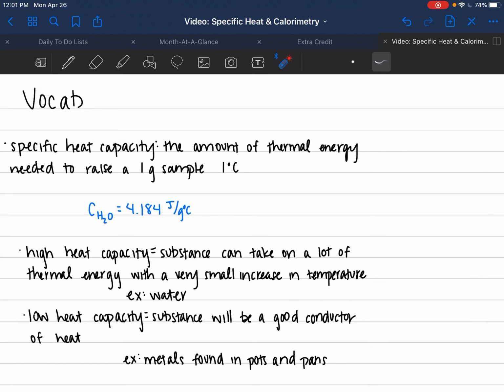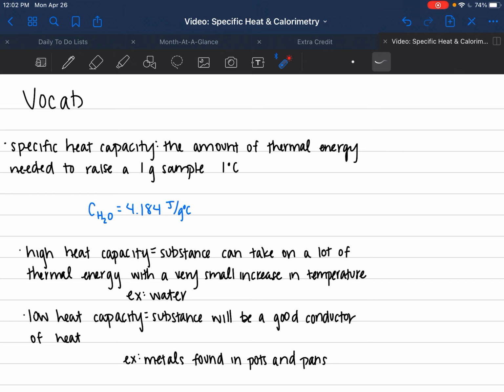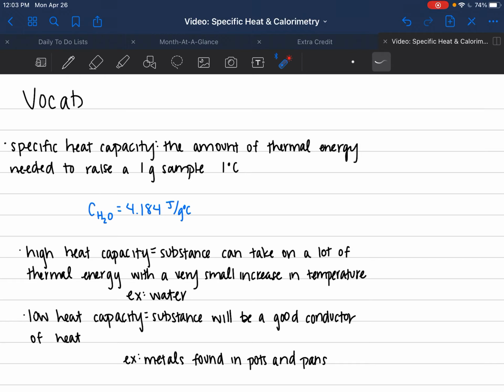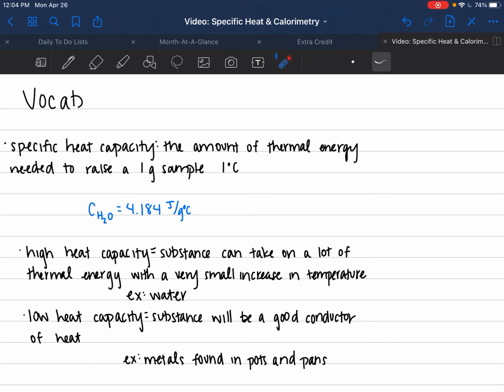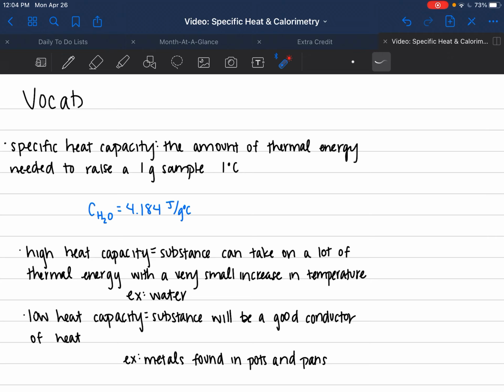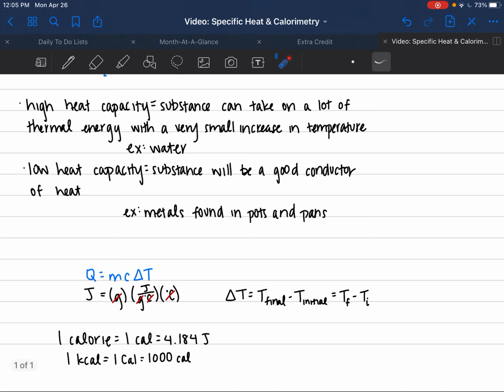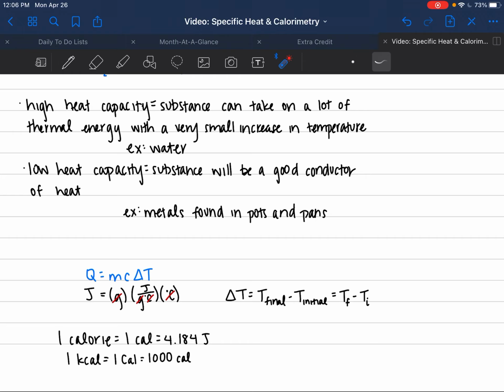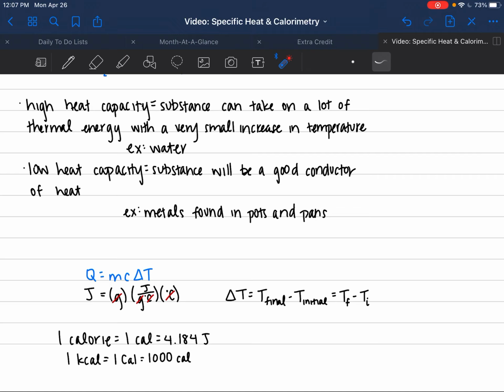Specific Heat Vocab